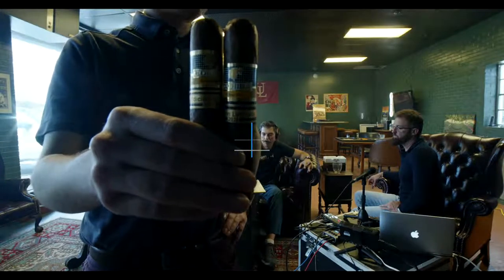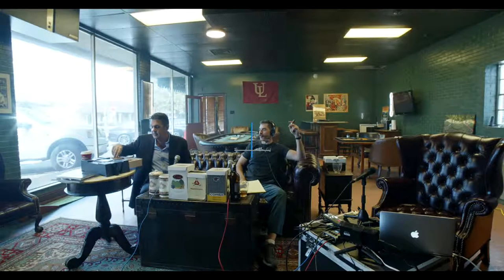Cuban Cigars 101 With Andre Mouton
The guys meet with cigar enthusiast Andre Mouton and discuss all things Cuban cigars.  This is one you won't want to miss.